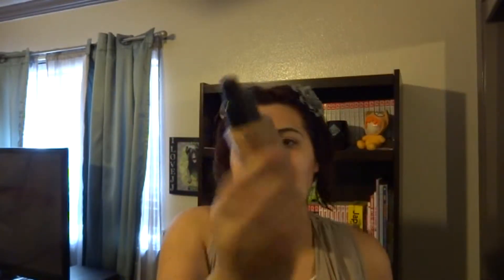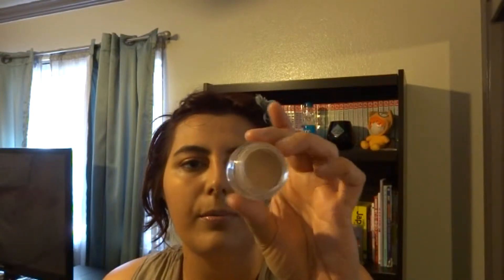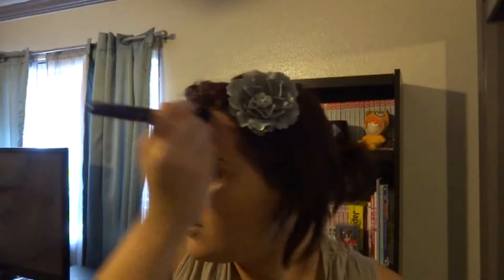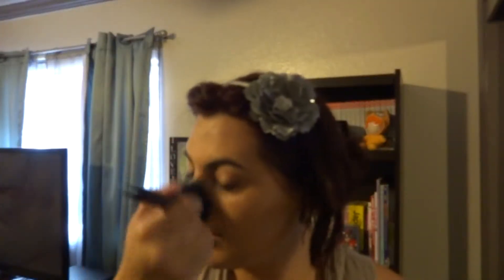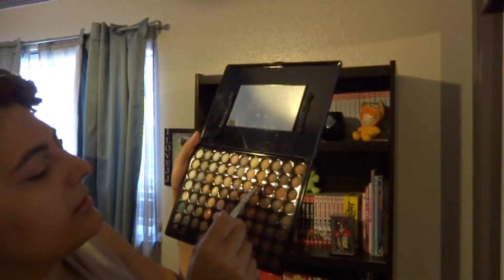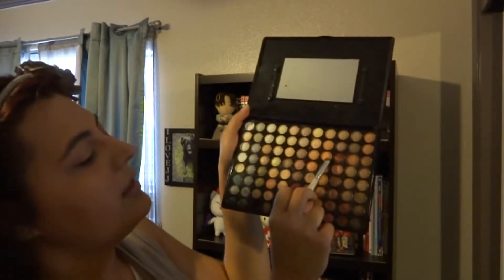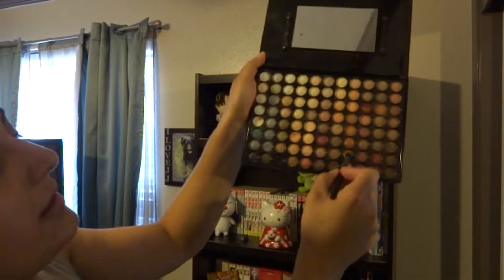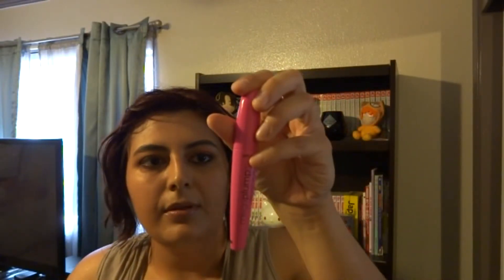Get Ready with me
This is my 1st get ready with me video and I just got new foundation for summer woot! Also, I dyed my hair red. ^ ^ This look is subdued but pretty would look good with red hair or any other hair color. I used a mix of high end and drug store makeup. I hope you enjoy! Product's used:
1) Makeup forever Face and Body Shade 34
2) MAC Studio Finish NW30 Concealer
3) Rimmel London Matte finish face powder in SandStorm
4) NYX Matte Bronzer in Medium
5) Elf Studio Blush in Candid Coral
6) Elf Bronzer in Golden
7) MAC's Paint pot in Painterly
8) 88 Warm Costal Scents Pallet
9) NYX Dark brown eyeliner
10) NYX Matte Finish Spray
11) Wet & Wild Mega Plump Water proof mascara
12) Tarte Lights Camera Lashes mascara
13) Elf's Clear brow Mascara